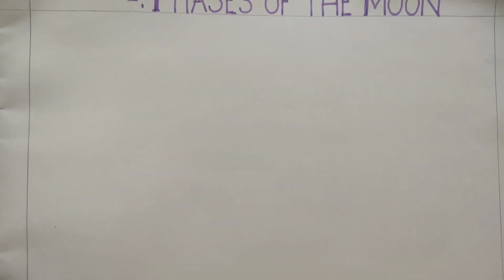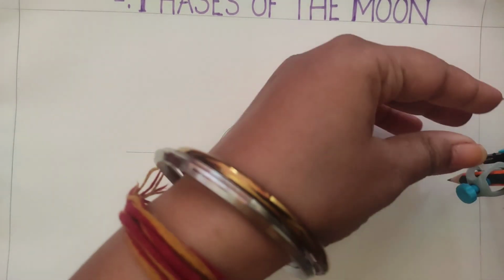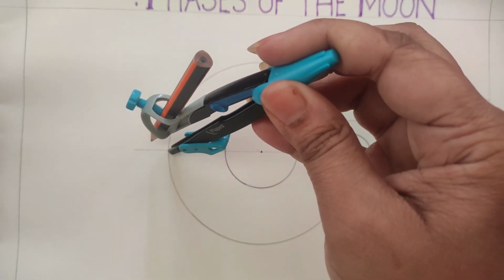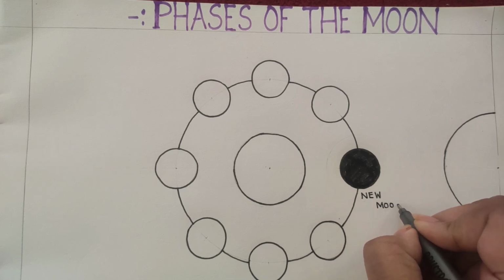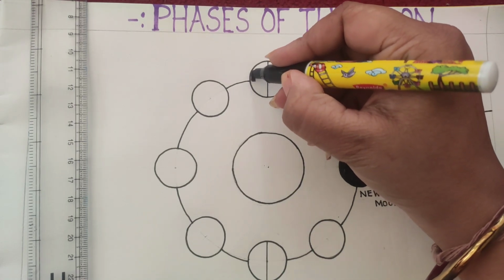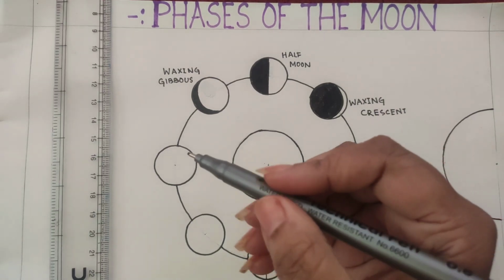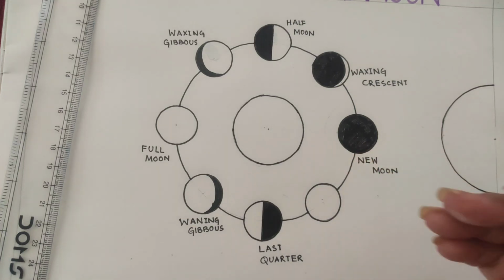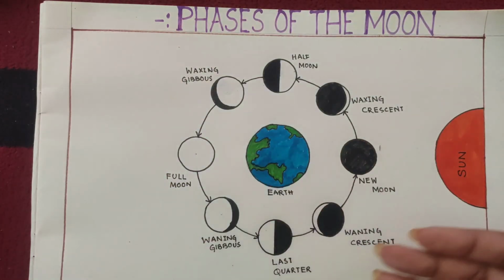Phases of the Moon Step-by-Step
Hello Learners

Welcome to the first video of "The Space Edition" series...

This video explains about the hide(🌑) and seek(🌕) phenomenon of the Moon...

So do watch the video till the end..

If you like my content do...